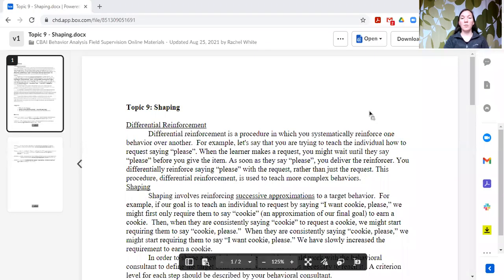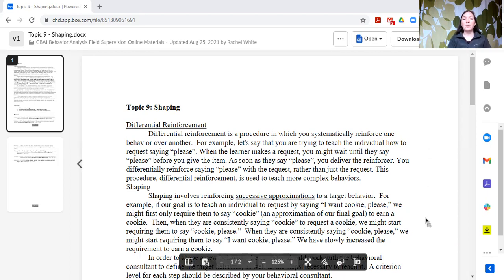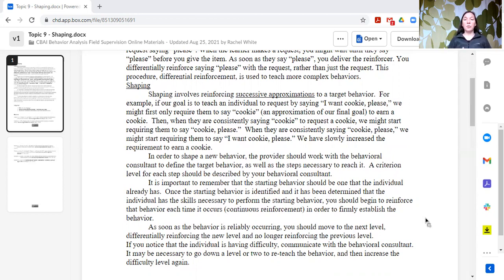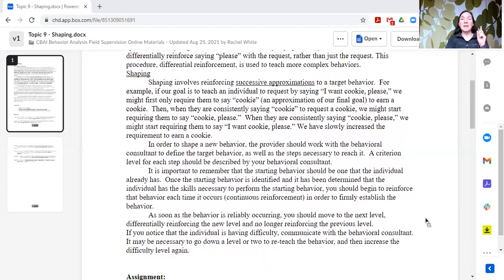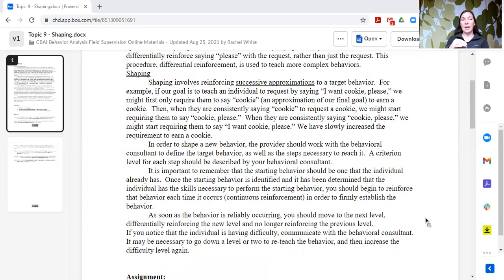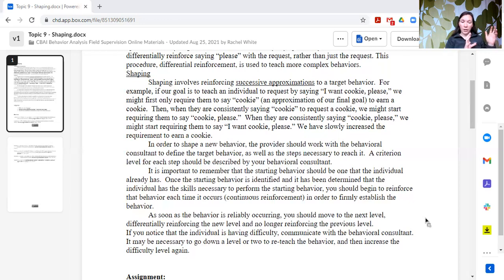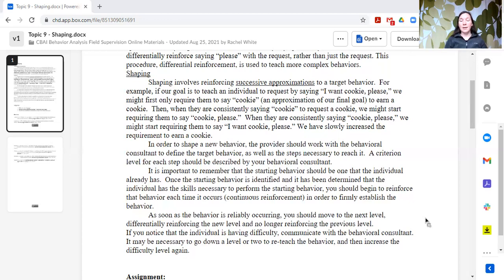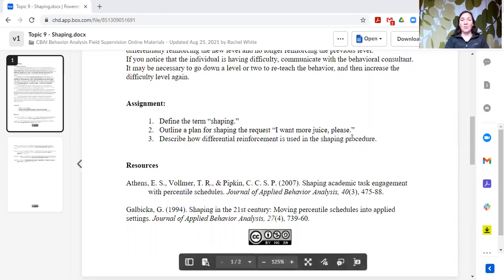Supervision Curriculum: Topic 9 Shaping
Topic 9 covers the process of shaping behavior to evoke more complex behavior. The Supervision Curriculum for Behavior Analysis is available as an Open Access Resource for supervisors to use when preparing trainees for taking the national certification exam. These topics provide content to cover the required field supervision hours, including activities for unrestricted hours.

Capacity Building for Autism Interventions (CBAI) Field Supervision Program
Rachel L White, PhD, BCBA-D, LBA
Center for Human Development, University of Alaska Anchorage

The CBAI Field Supervision Program is funded by the Alaska Division of Women’s Children’s and Family Health. The CBAI Field Supervision program began in 2010 and has admitted a new cohort of field supervision trainees each year. The materials shared within this folder have developed over time and through collaboration with colleagues. The program grew from a collaboration with Linda Heitzman-Powell of Integrated Behavioral Technologies and the Center for Human Development. Additional resources which guided development of these topics are referenced in this document.

The topics are written as a guide to discussion in a group supervision setting. The format of our program consists of group supervision sessions every other week where a topic will be discussed. The trainees are provided with the written topic and the assignments and resources. The BCBA leading the group supervision goes over the topic in their own words and based on their own experience, using the topic as a guide. Discussions occur within the group supervision format and topics may be spread out across multiple sessions. The order begins with topics and skills for direct service provision and builds up to consultant level work.

License Information:
This work is protected by a Creative Commons Attribution-NonCommercial-ShareAlike 4.0 International (CC BY-NC-SA 4.0). A brief description of this license in reader-friendly language can be found For additional information including the full legal text regarding the license itself, please visit this destination instead.

Since initial conception, the topics have been adapted to meet the needs of the trainees. These documents will continue to be modified as appropriate for our program needs. The documents are being shared to help others starting or revising field supervision programs. Feedback is appreciated and can be send to Rachel White at . Our goal is to continue to improve our field supervision training and we will take constructive feedback into consideration.

Resources:

Alberto, P., Troutman, A. Applied Behavior Analysis for Teachers. Eighth Edition. New Jersey: Pearson, 2009.

Bailey, J., Burch, M. Research Methods in Applied Behavior Analysis. California: Sage Publications, 2002.

Cooper, J., Heron, T., Heward, W. Applied Behavior Analysis. New Jersey: Prentice-Hall, 1997.

Catania, C. Learning. Fourth Edition. New Jersey: Prentice Hall, 1998.